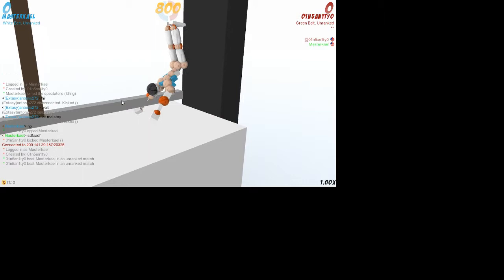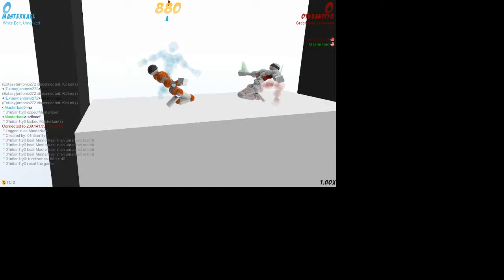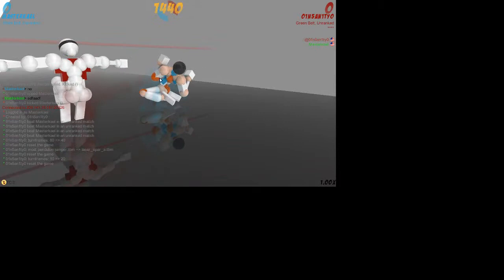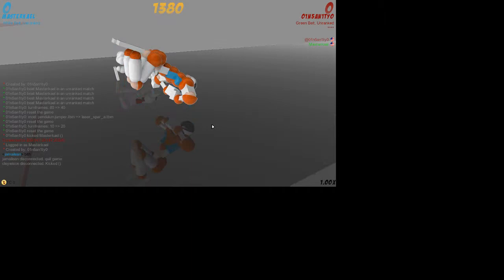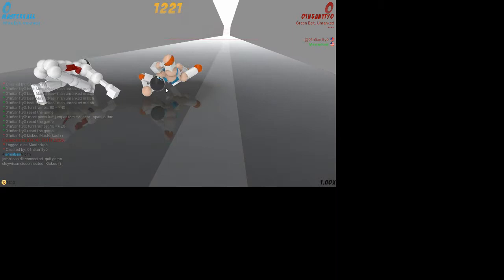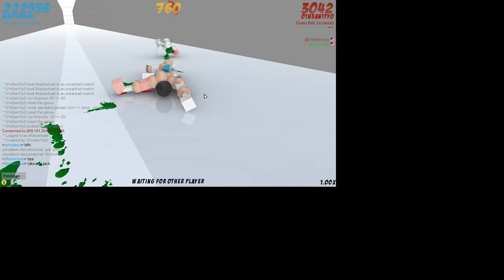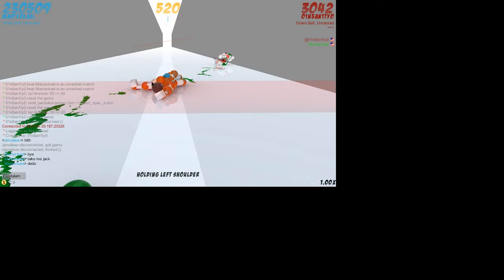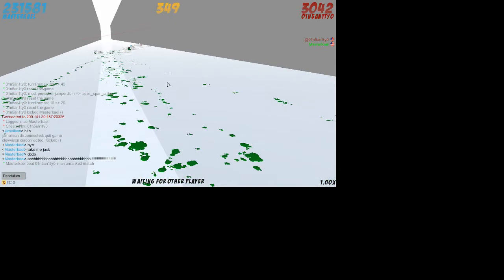Break dancing Paraplegic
Today I play Toribash with my friend Ivan (0001n5an1ty000)
I get wrecked but then make a come back :)